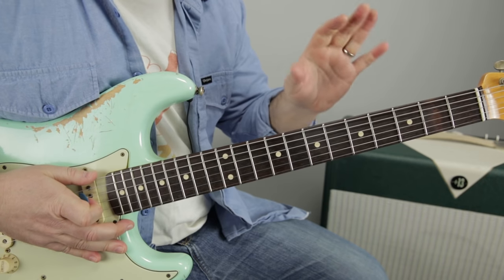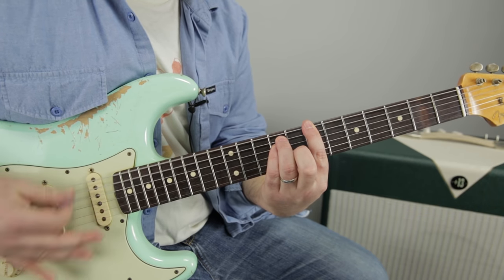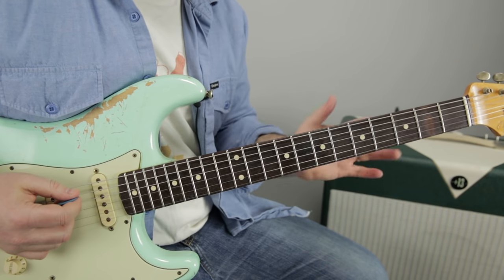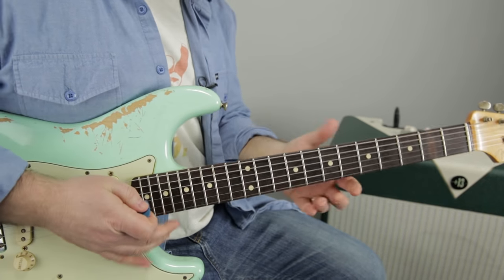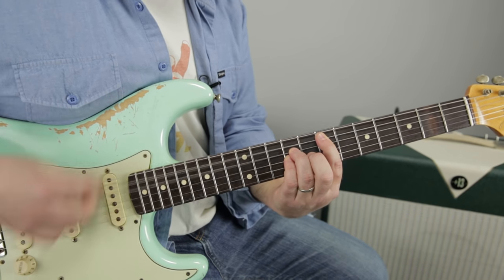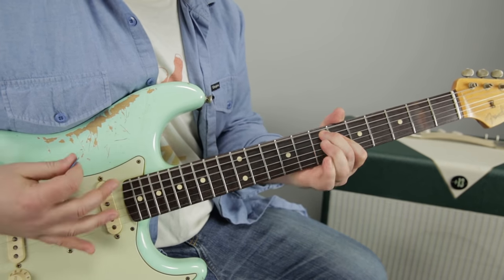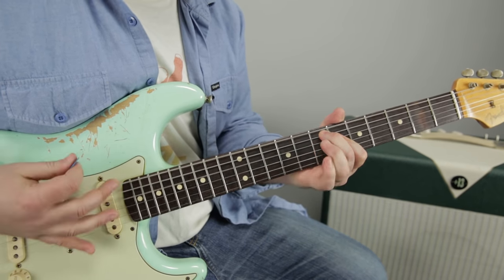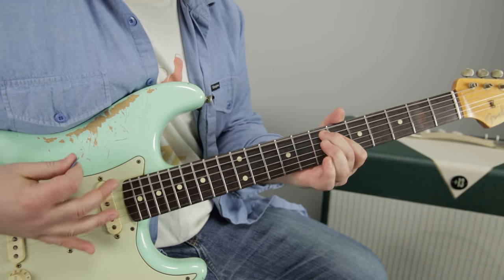Green Day "Basket Case" Guitar Lesson - How to Play Green Day Tutorial